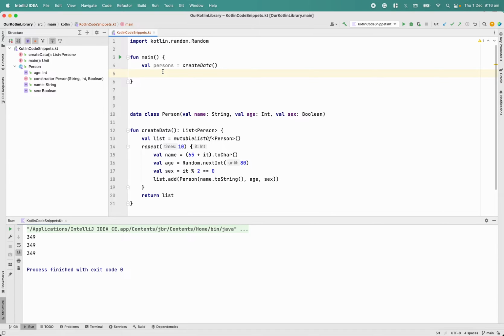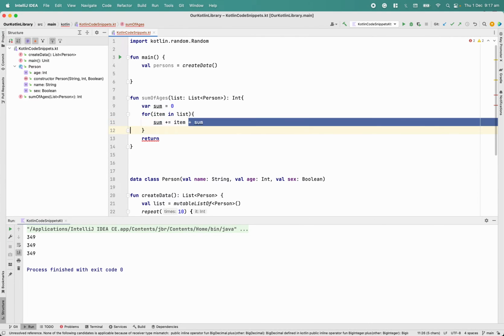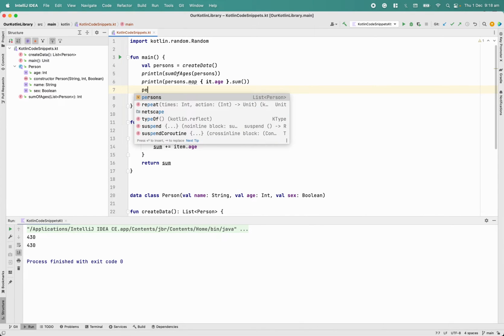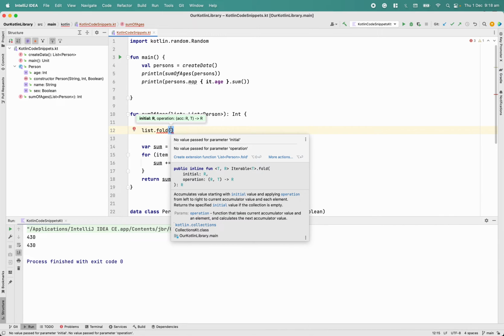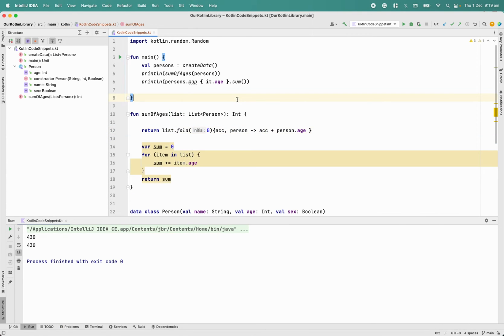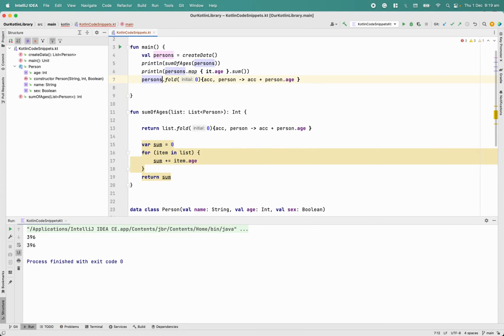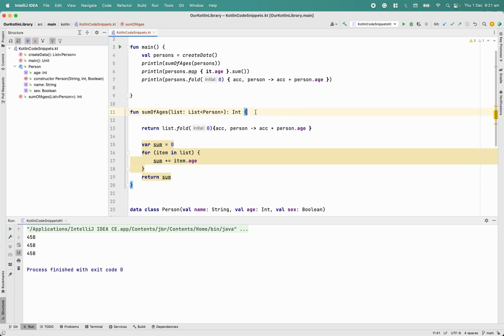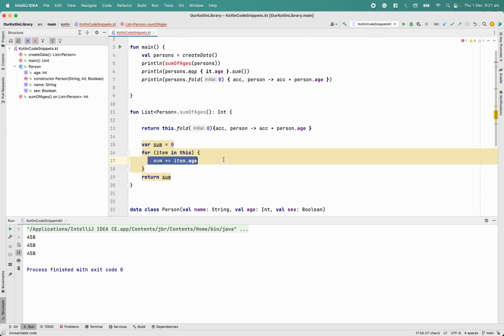fold() Kotlin Code Snippet (5-10 mins)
In this short (5-10 min) video, we try to identify the use case of the Kotlin fold() method. Also, we discuss when we should refactor our existing imperative code with the Kotlin fold() method.